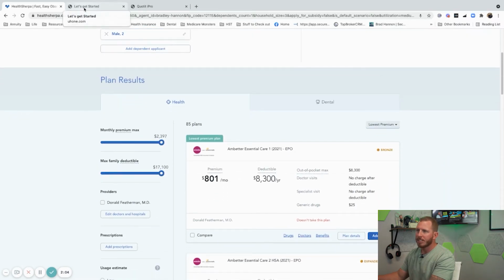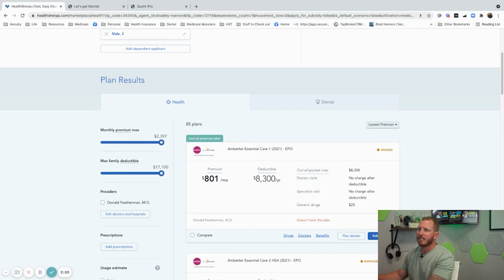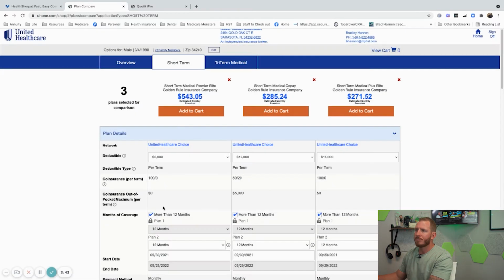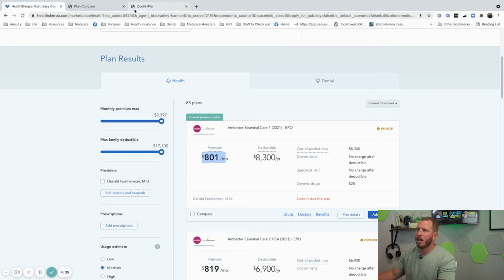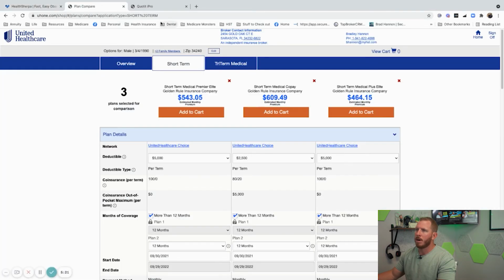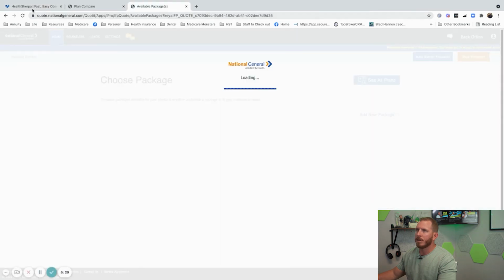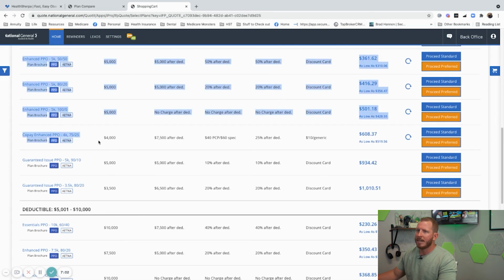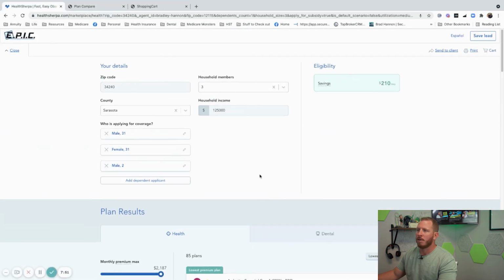Obamacare Vs. Private Health Insurance Options – Back to the Basics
Whether you are a Health Insurance Agent, or someone looking to purchase Health Insurance, I’ve created a new series of videos entitled “Back To The Basics”, where I’m going to go over some of the key terms, ideas, plans, and procedures that you need to know in order to be fully equipped to make a solid health insurance decision for you or your clients.

In this video, I’m going to go over some options outside of the ACA marketplace.

Here is the link that I referred to in the video where you can begin to take a look at the various options

I highly recommend you go through a broker to shop the best options available.

Now is the time to build your book of business and maximize your true potential in the insurance industry!

► If you are looking to get into the Health Insurance Sales Field, you can take a course, and save $100 by going to the link below, and using the Promo Code – HealthHustler
Link to the Course then, choose your state.

Bradley Hannon has sold over $1,000,000 in Annual Premiums every year for the last five years. He is an expert in the insurance field and knows the ropes for being a successful agent. Brad has trained many Health, Life, and FE agents and brokers to utilize and maximize their full potential in this industry. Be a part of the Health Insurance Hu$tler Movement!